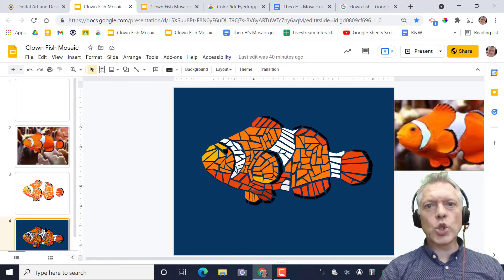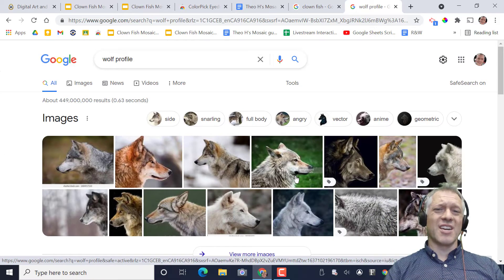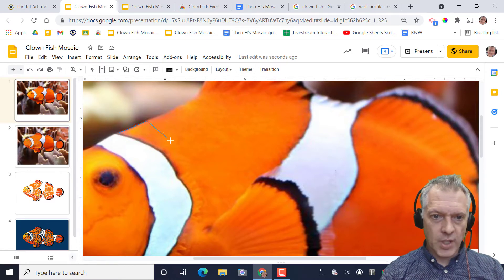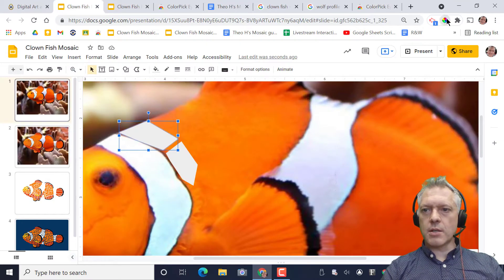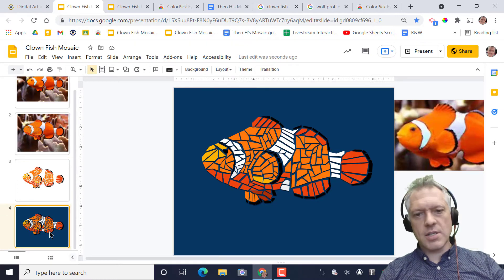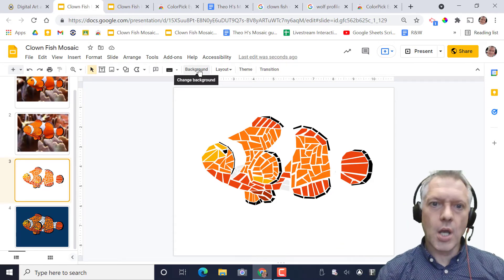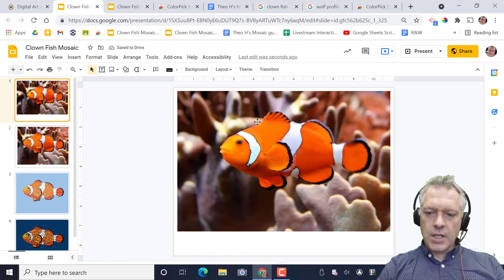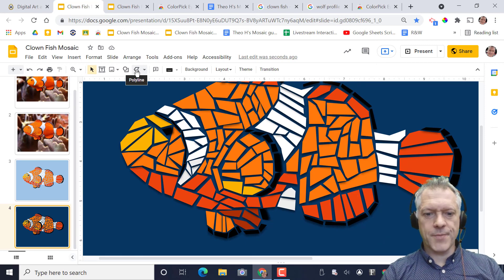Mosiac Tips!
Some tips to make your digital mosaic more successful!